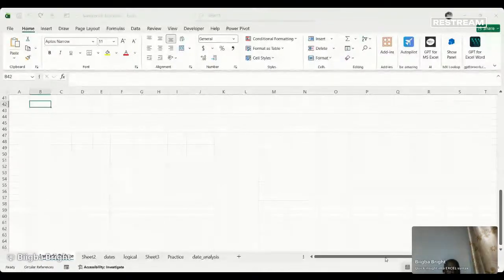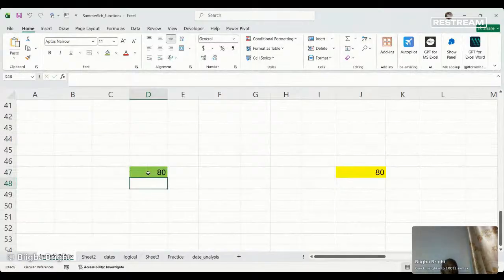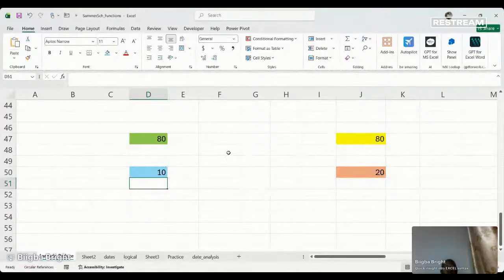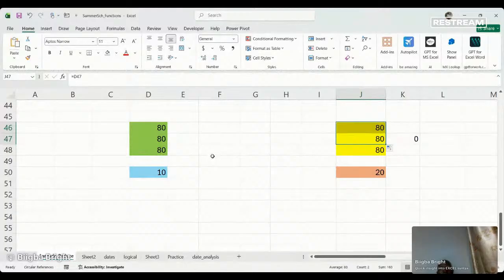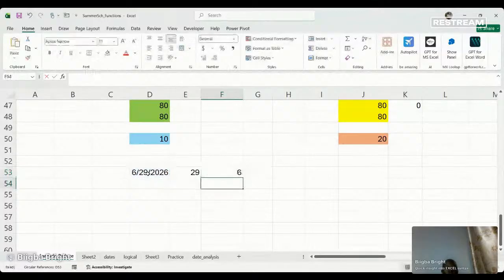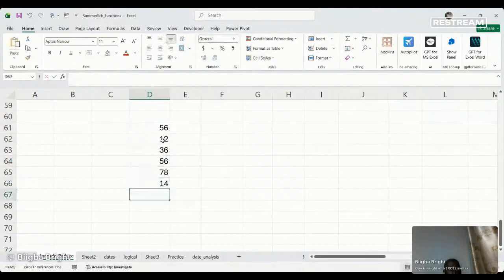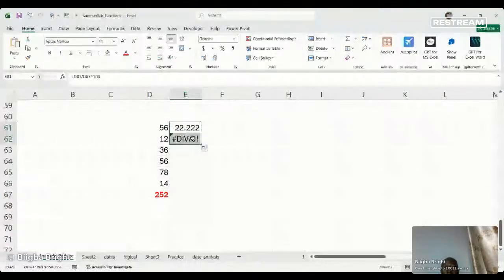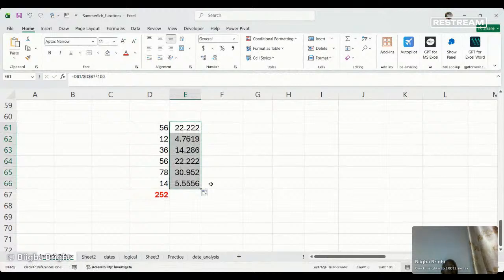Referencing cells, Ranges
Relative reference and absolute reference